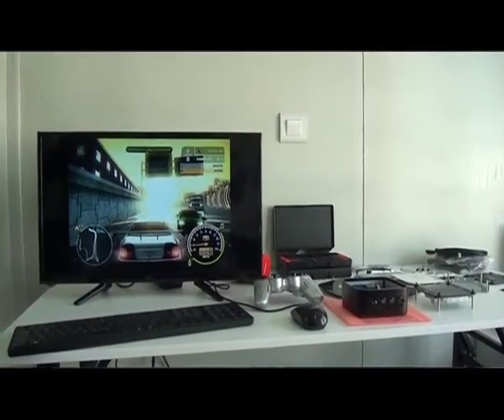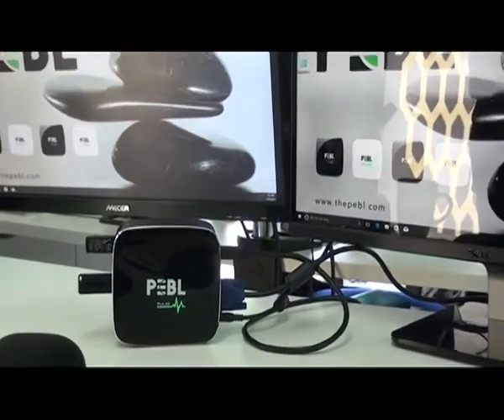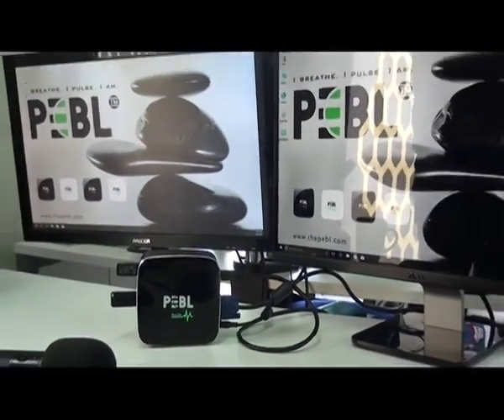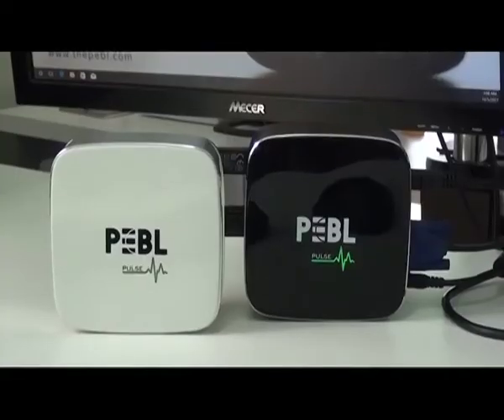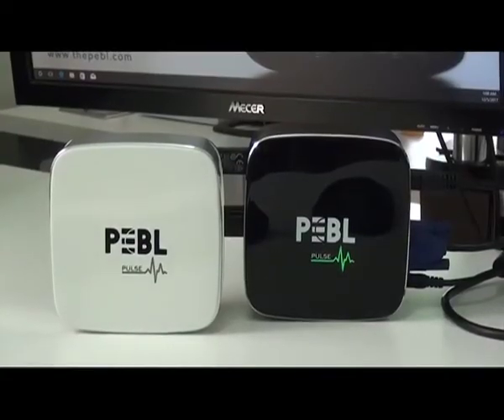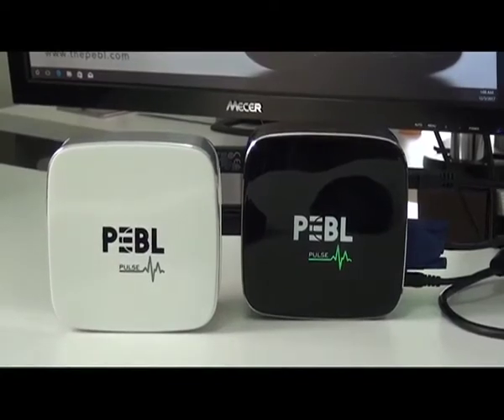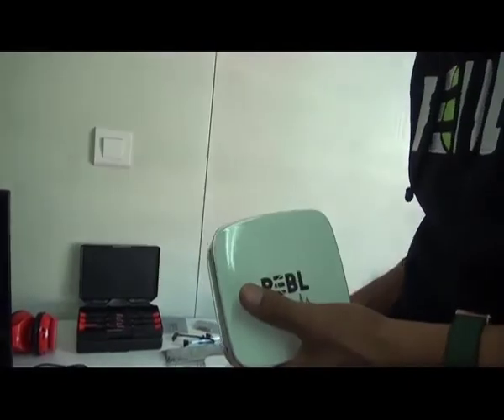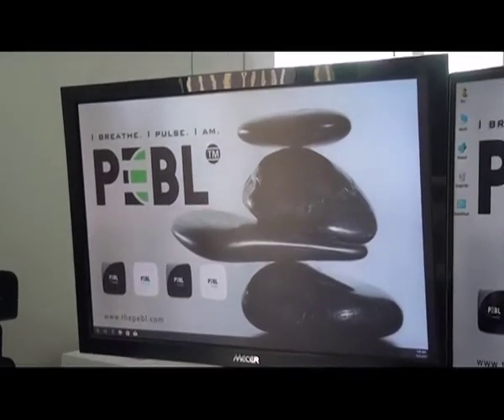PEBL - Namibia’s very own low cost, high-performance computer. By: Hendrina Kanyolo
Who would have thought that a pebble on the beach would ignite an idea so inspirational, that might change the digital future of the African Continent? With assistance from FABlab Namibia, the Finnish Embassy and various partners, Vincent van Wyk, PEBL Lead Product Developer and his business partner which he only referred to at Angelo, have taken technology to the next level by designing PEBL, the first locally designed and low-cost high-performance computer. Van Wyk believes that one should not “sit on your bread” and wait for opportunities to come your way, but rather to go out there and make a difference. He took us down memory lane where the whole idea of PEBL started. The emerging local startup, represented Namibia, together with two other startups, whom will feature soon on Today on One, at Europe’s biggest entrepreneur conference, SLUSH. The conference brought together leading actors of the global tech scene to Helsinki Finland with over 2600 startups in attendance this year. Since the establishment of Namibia’s first FABlab, the organization has seen growth in youth driving their own ideas and following the entrepreneurship path.